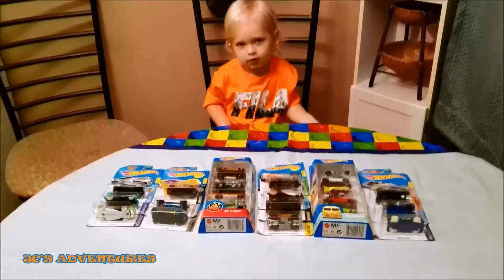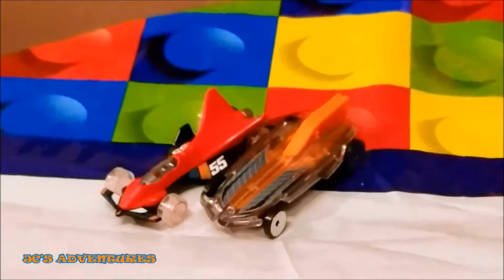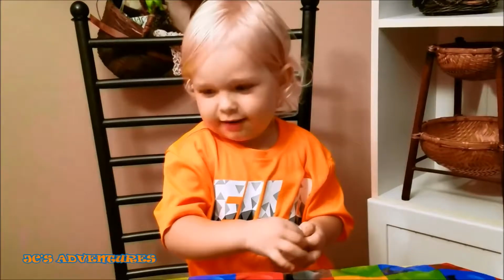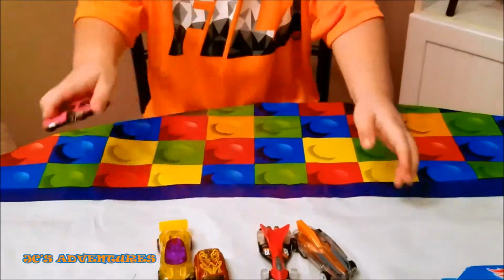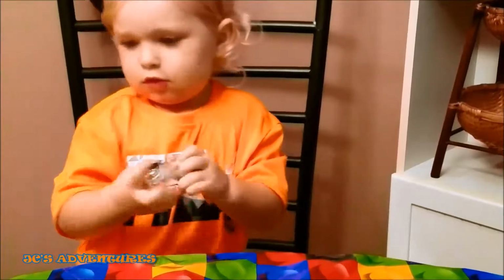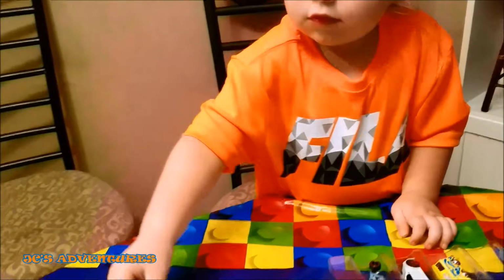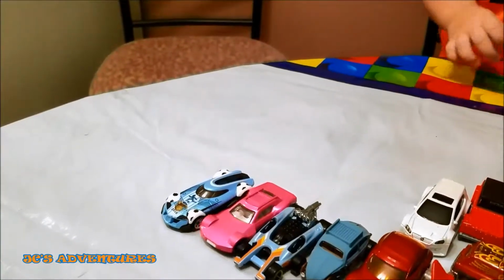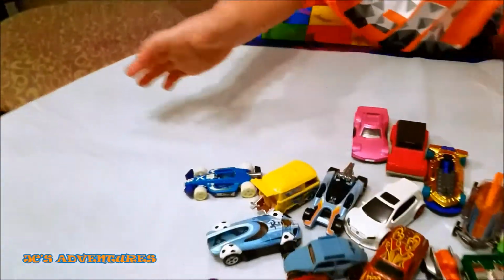HOT WHEELS KID OPENS LOTS OF FUN TOY CARS Fun Toys Play Model Cars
Kid plays with fun Hot Wheels toy cars and opens surprise toys cars for kids. Lots of hot wheels and special theme hotwheels like the Hot Wheels Volkswagen collection and the Hot Wheels Flame Collection. Super fun for kids and family fun. Childrens indoor activities.

*TURN ON OUR POST NOTIFICATIONS SO YOU DON'T MISS A VIDEO!*
TRANSPARENCY STATEMENT: JC's Adventures makes a small commission on purchases made when clicking any product/ store links above, which helps to keep our YouTube channel afloat and quality videos coming your way. Thank you for your support. We only share links to products we have used and enjoyed.
MORE VIDEOS LIKE THIS:

Kids. Family & Fun. Playgrounds & Toys.
These are J.C's Adventures!